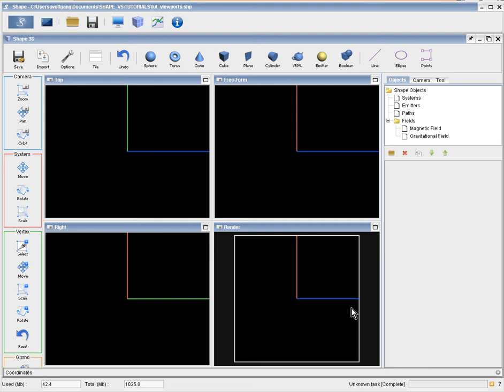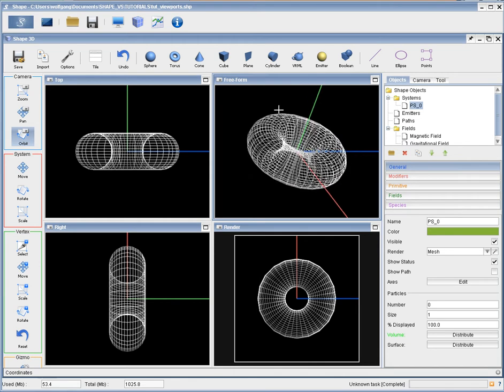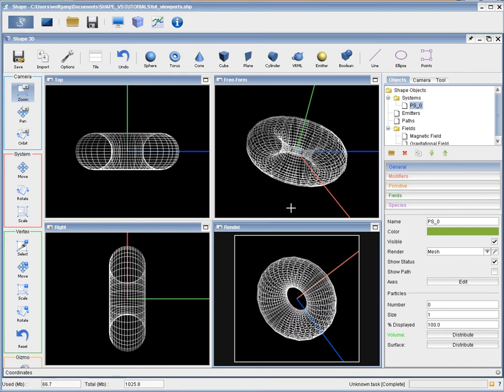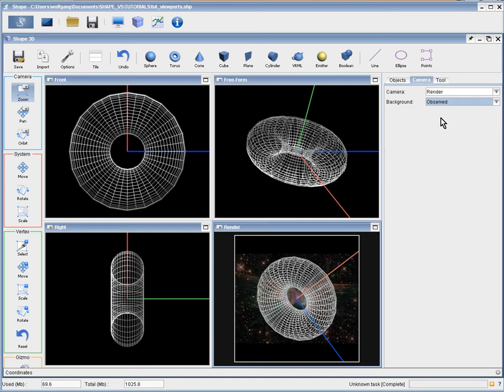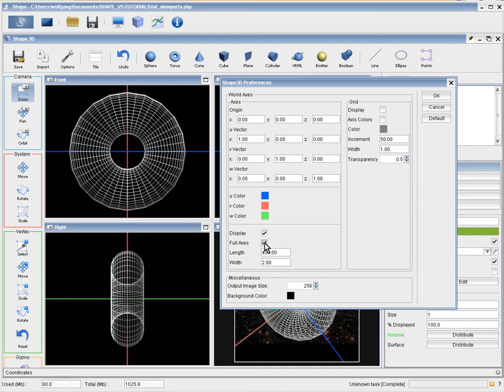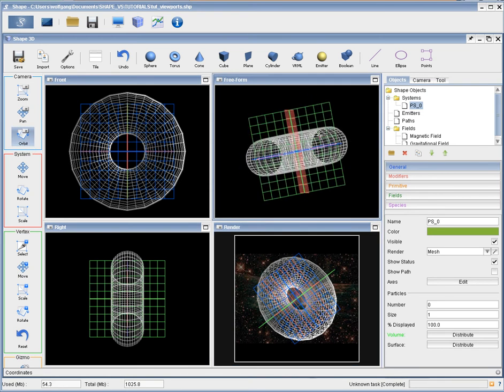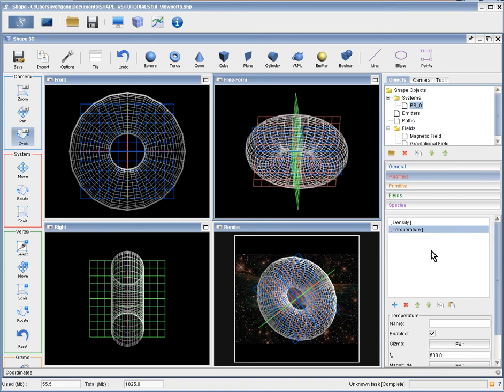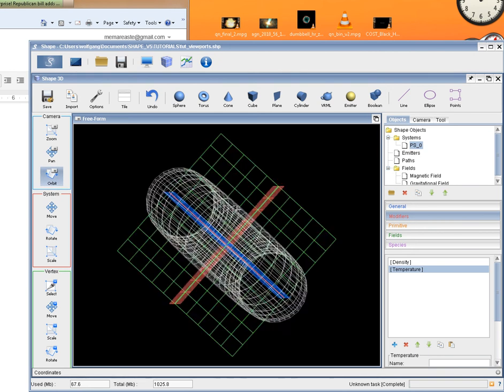Interactive 3D view ports in Shape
The interactive 3D view ports in Shape version 5 are explained. This includes:
◦ Create an object
◦ Change viewing direction
◦ Free-Form and Shape view ports
◦ Camera rotation vs. object rotation
◦ Zooming and panning
◦ Load observed image to background
◦ View port options dialog